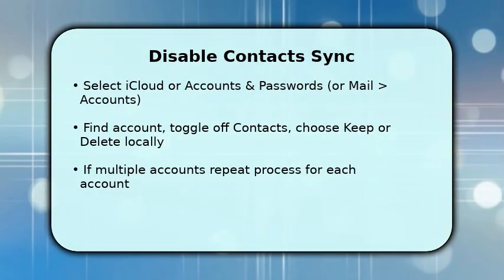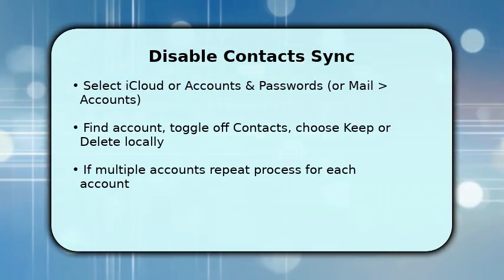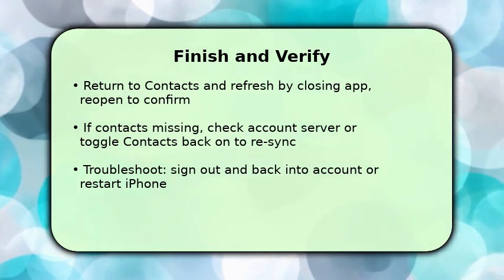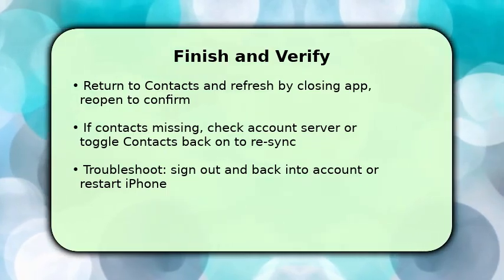How to Turn Off Contact Sync Iphone - Step by Step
Learn the simple steps to disable contact sync on your iPhone. This guide provides a clear, step-bythy process for managing privacy and data sharing settings directly from your device.

How to turn off Contact Sync, iPhone Settings, Disable contacts synchronization, Manage Privacy Data Sharing on iOS, Contact sync iPhone guide, Stop iCloud syncs for contact list, Adjust Apple settings privacy control, Privacy and data sharing in mobile devices, Turn off Contact Sync feature, iPhone user manual